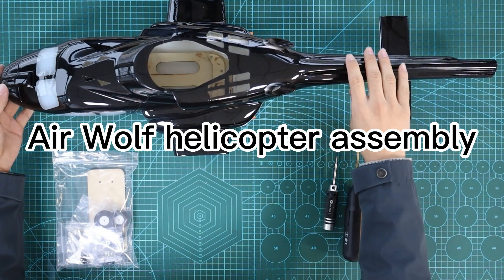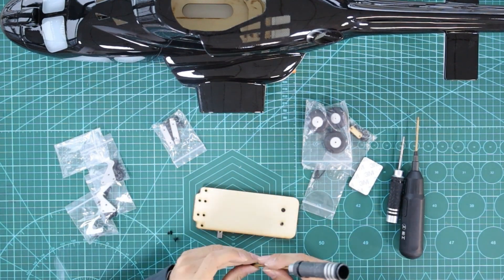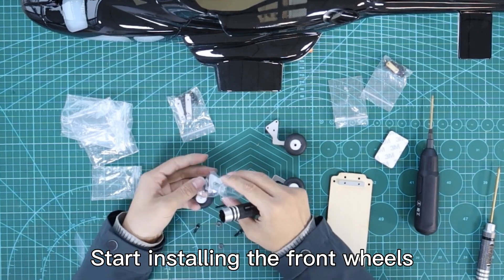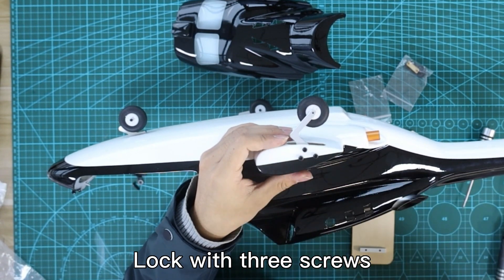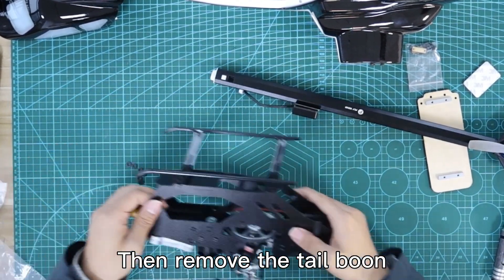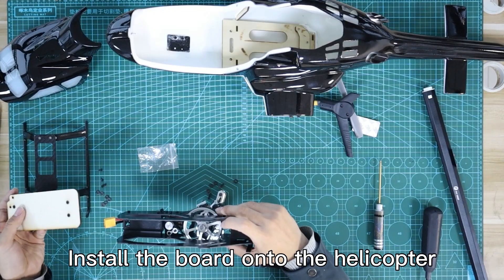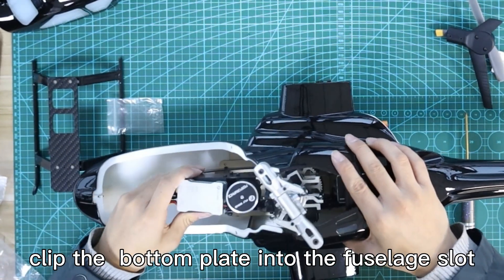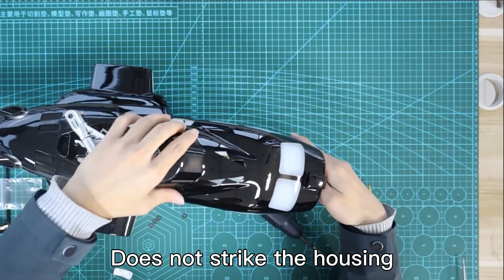FLYWING AIR Wolf helicopter assembly for FW450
You can place the GPS module above the H1 flight control, but this is limited to the FW450 helicopter.
This housing does not use magnets to secure the door.